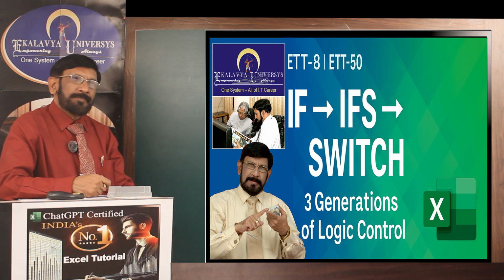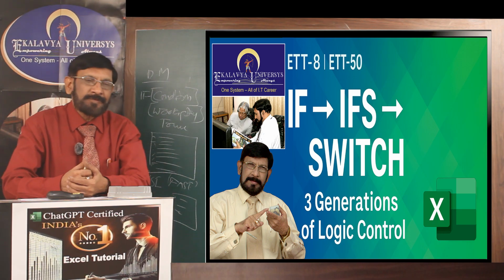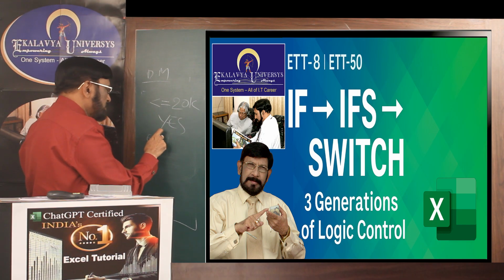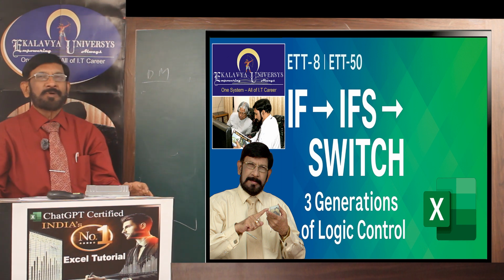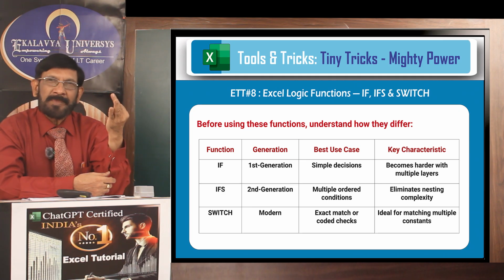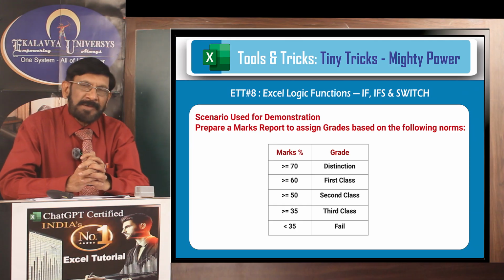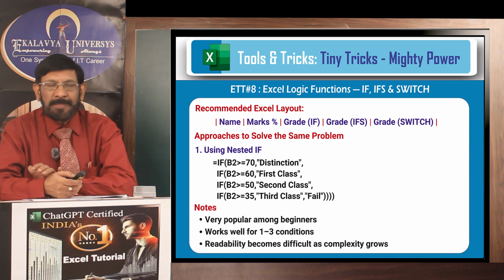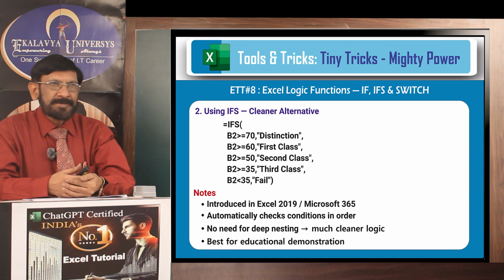EMS#8-Excel Conditional Functions: From IF to SWITCH — Learn the Smart Way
Unlock the true power of Excel logic functions in this easy and practical tutorial!
In this session of ETT-8 | ETT-50, you will learn:
✅ When to use IF
✅ Why IFS makes multiple conditions easier
✅ How SWITCH simplifies exact matching
✅ A real example: Student grading system
✅ Clean formula writing for clarity and accuracy
Whether you're a student, beginner, or aspiring data analyst — this video will help you make smarter decisions in Excel without confusing nested formulas.
📌 Topic Covered:
 • IF Function Basics
 • Nested IF Challenges
 • IFS Function for Multiple Conditions
 • SWITCH Function for Sequential Checks
 • Practical Excel Demo Included
🎯 Objective:
To help you clearly understand the evolution of Excel logic—from first-generation IF to modern SWITCH, so you can choose the right function every time.
 “Creating Industry-Ready Excel Users with Bite-Sized Learning.”